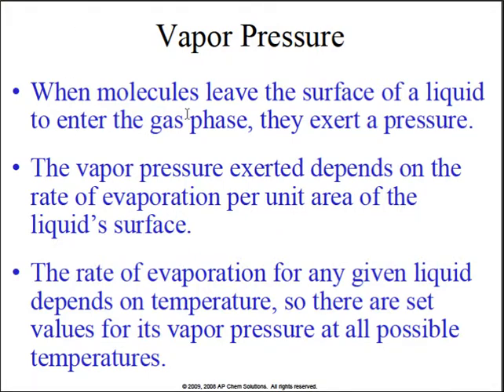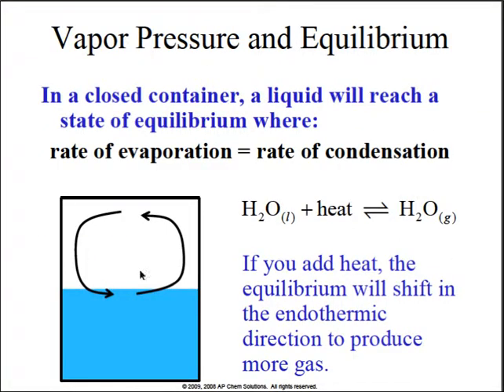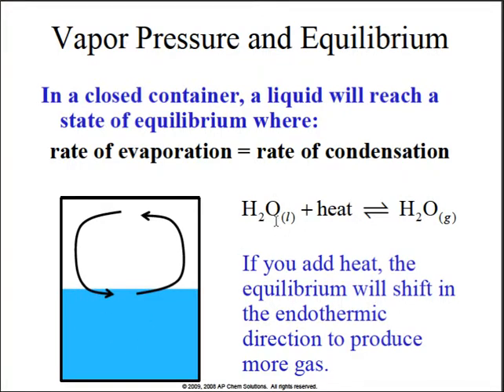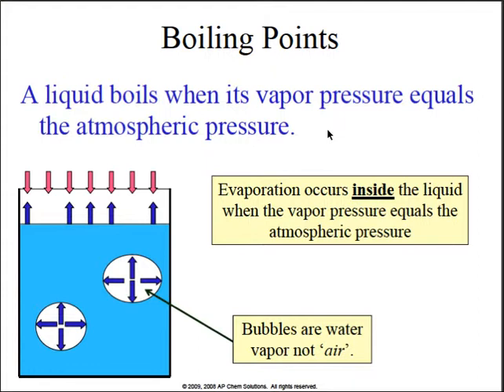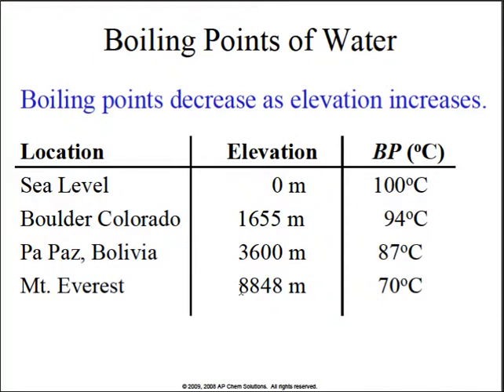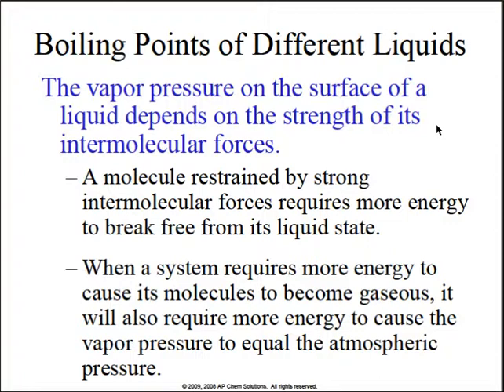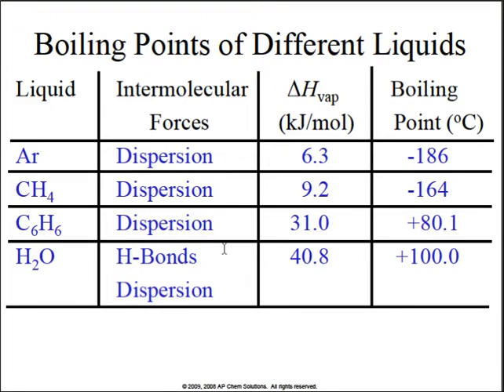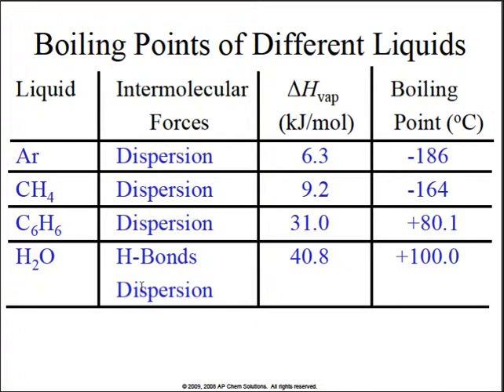Lecture 24 Vapor Pressure